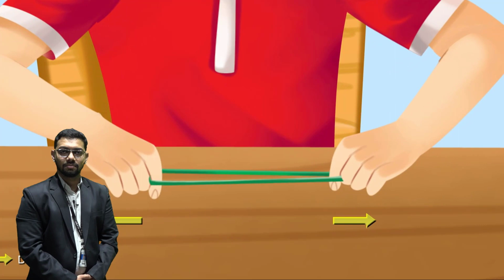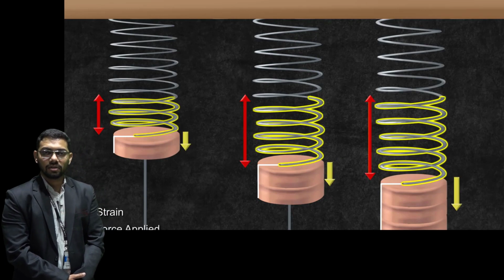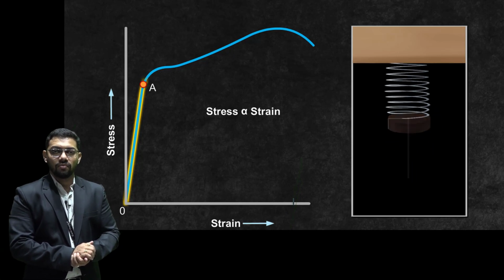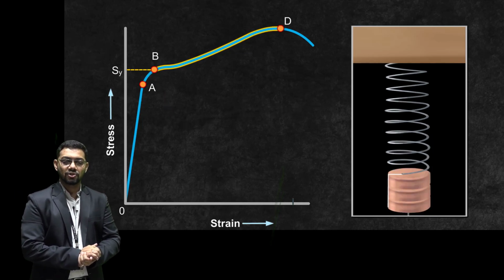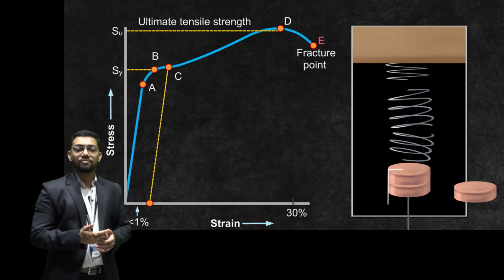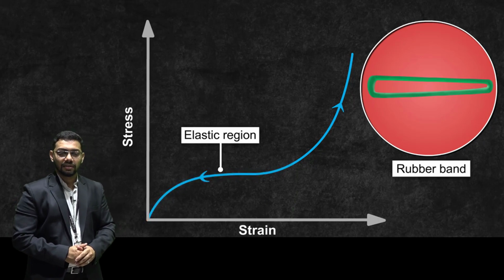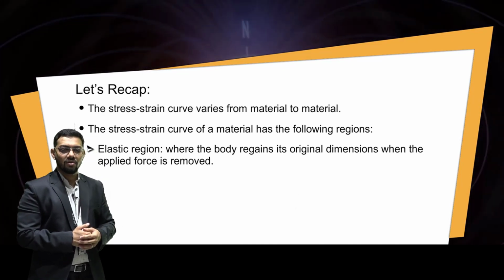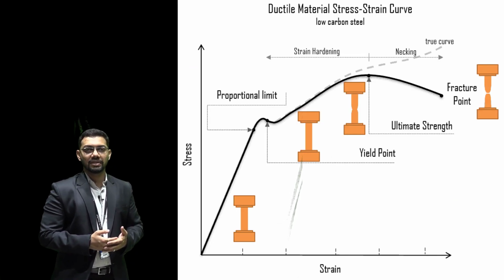Stress Strain Curve by Prof. D. A. Zamre